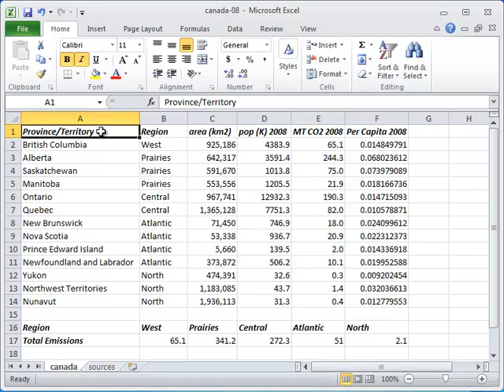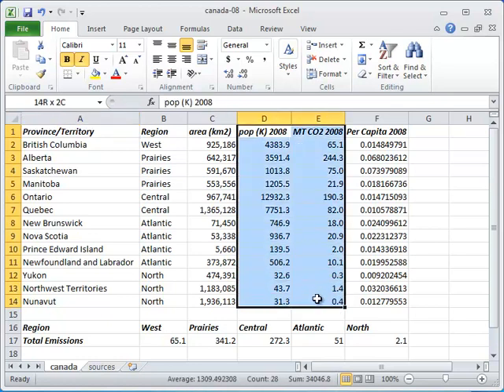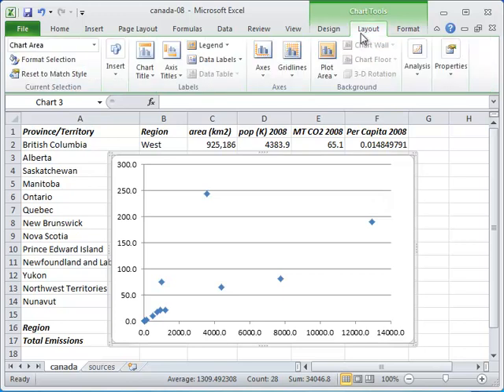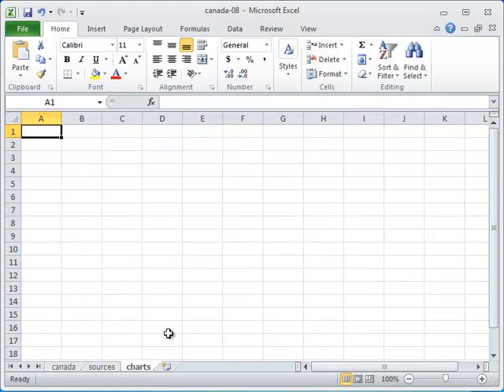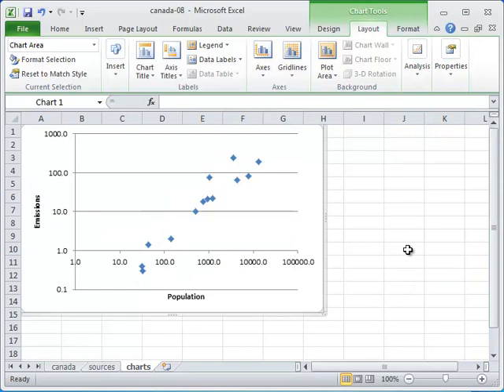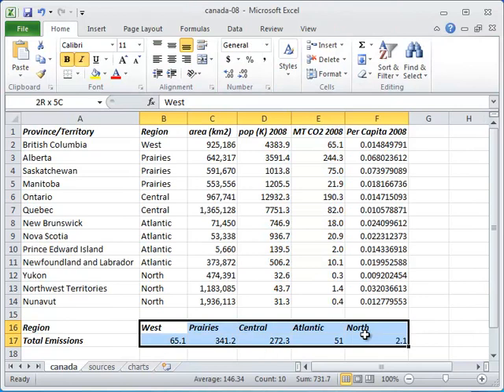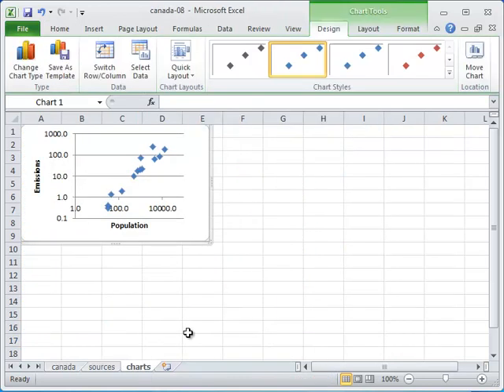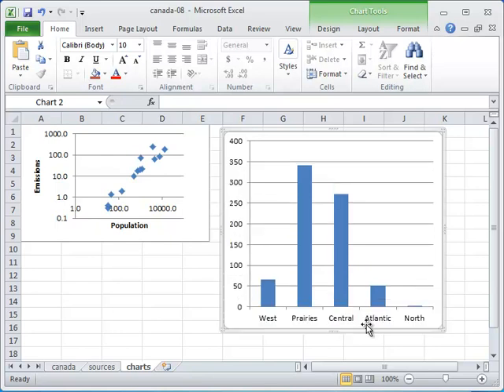Spreadsheets - Episode 7 - Charting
Hello, and welcome to the seventh episode of the Software Carpentry lecture on spreadsheets. In this episode, we'll show you how to create simple charts to help you understand your data better.